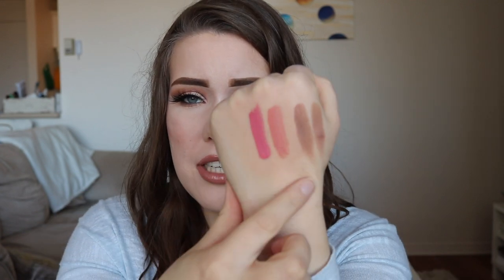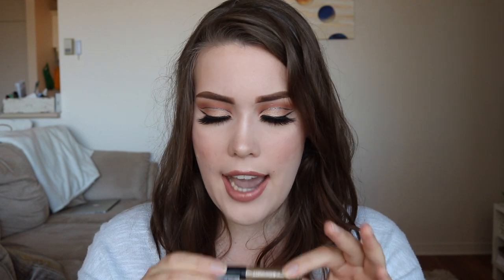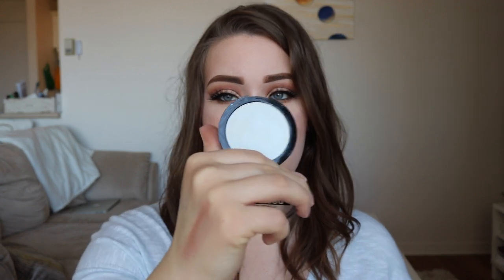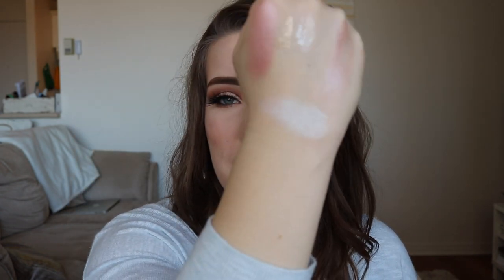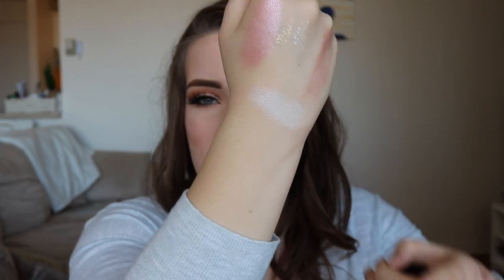MAKEUP I REGRET BUYING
I thought I would share some of the products that didn't work for me and explain why I regret buying them. What products didn't work for you? Enjoy :)